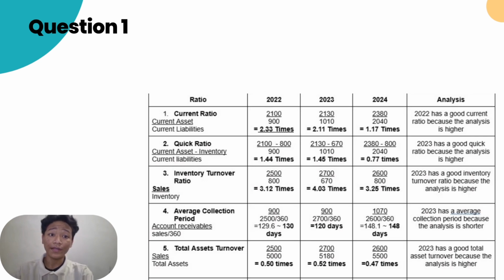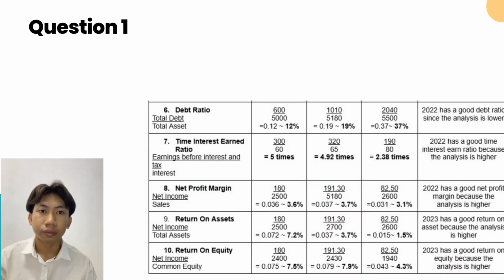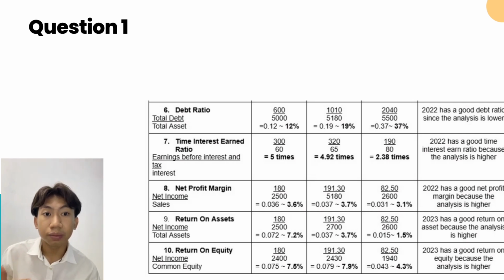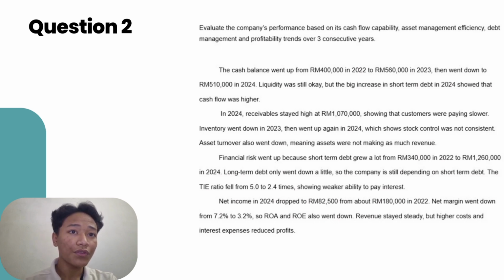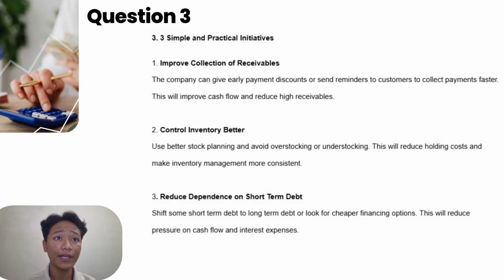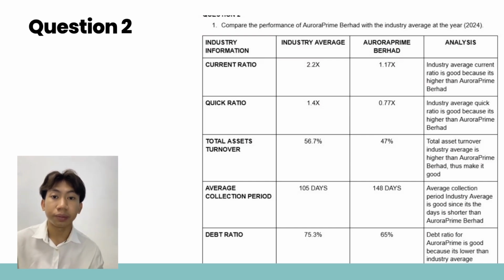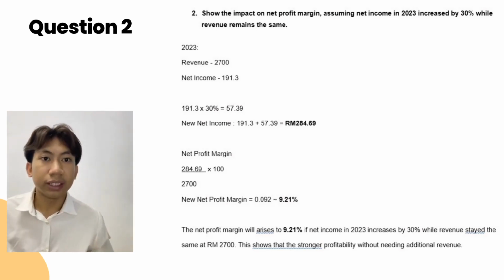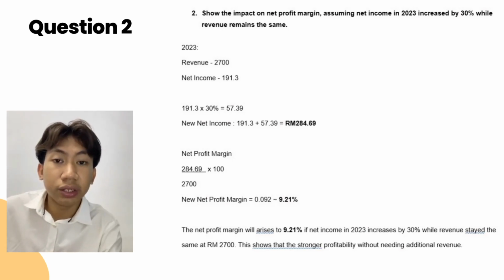BUSINESS FINANCE (FIN 2603) REPORT ON FINANCIAL PERFORMANCE